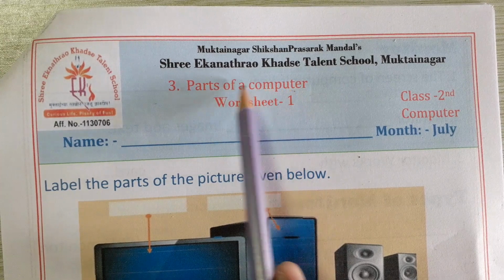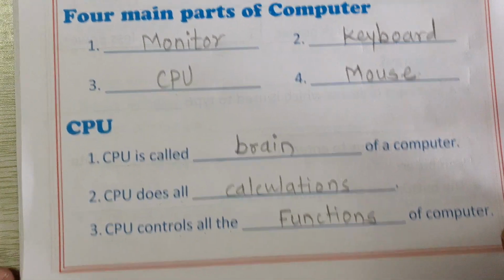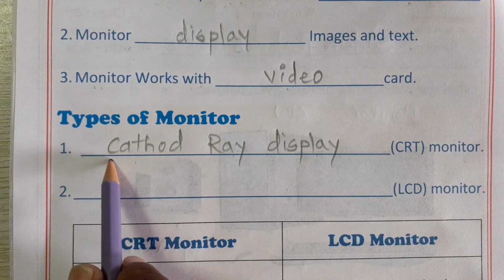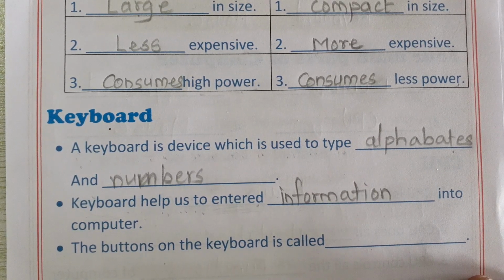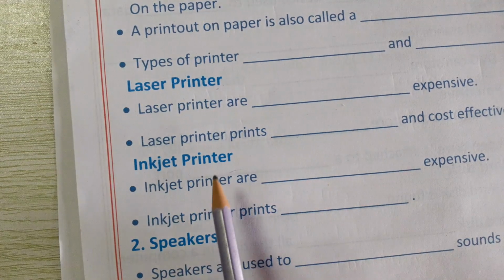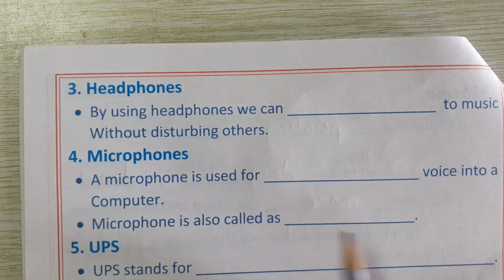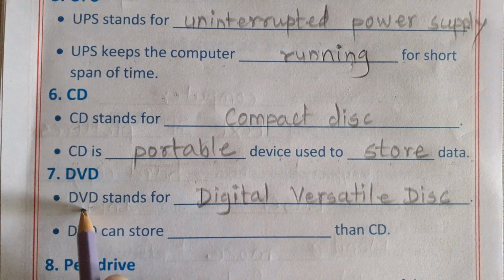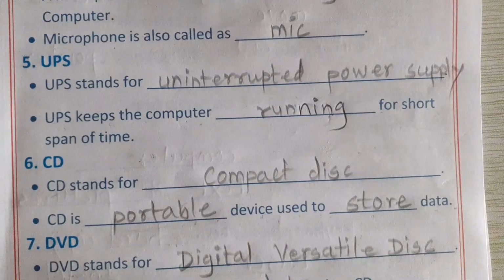Class 2 Chp 3 Comp Worksheet 1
Learnwell Computers Chpater-3- Worksheet-1